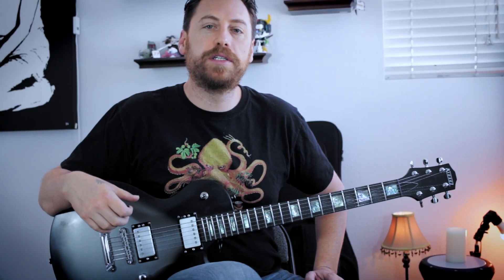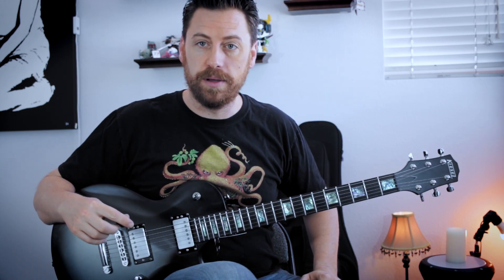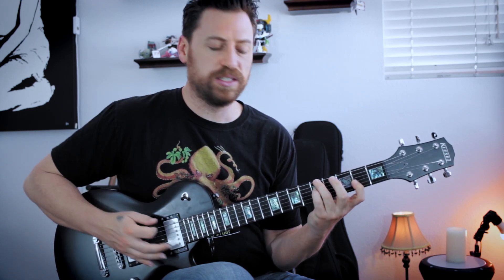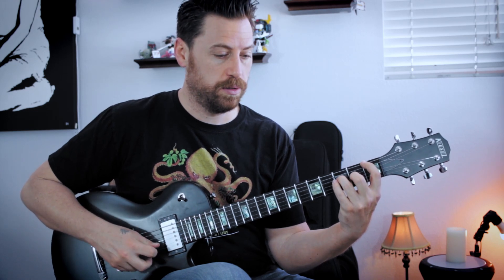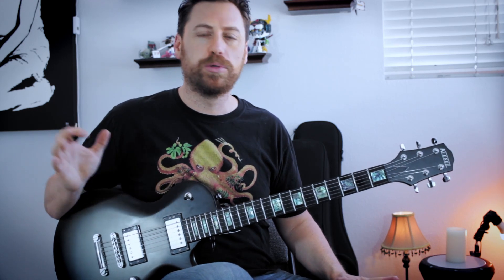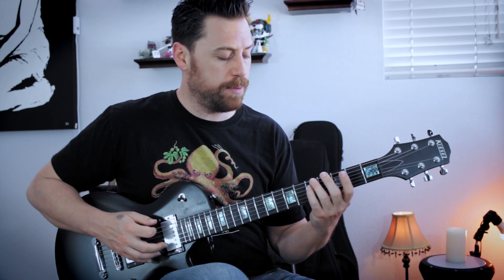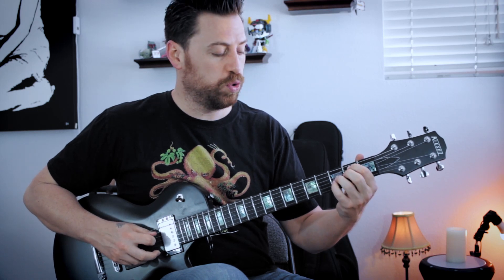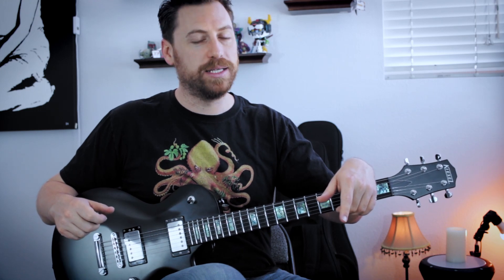Colorful Extensions | Chord Progression Monday #16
In this week's Chord Progression Monday, we check out some colorful chord extensions with this minor inspired progression.